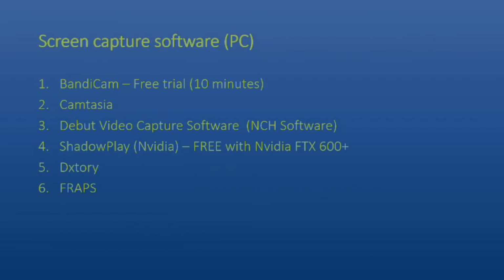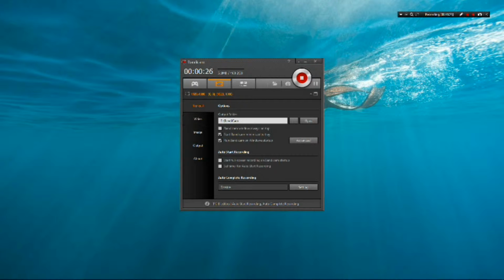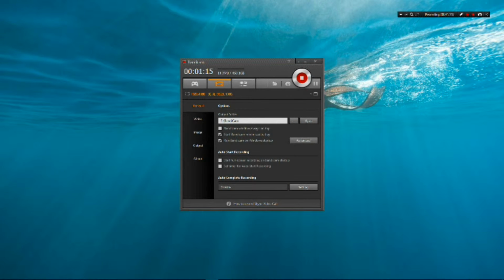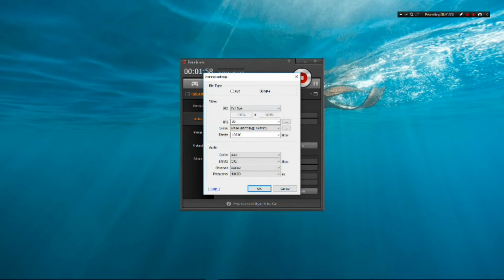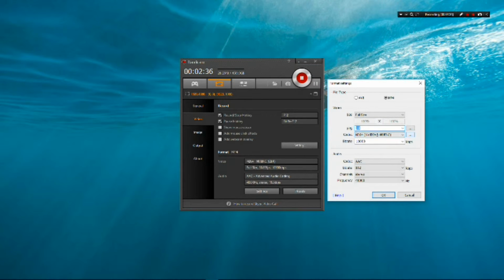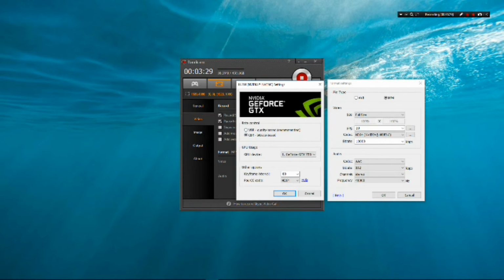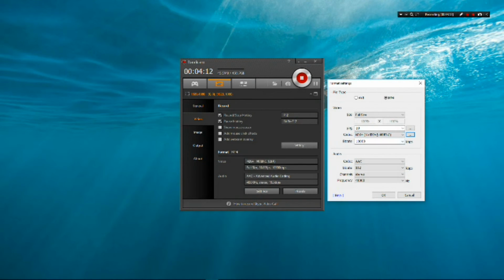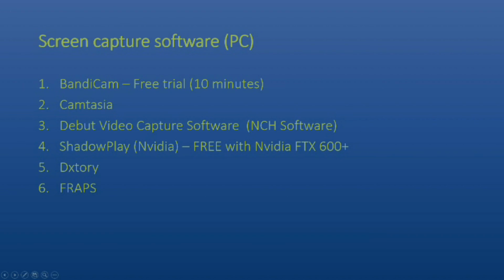How to: Record gameplay videos